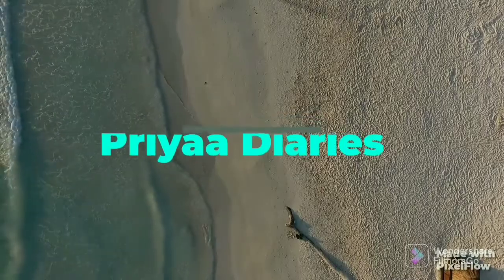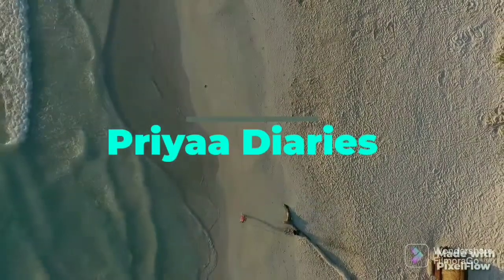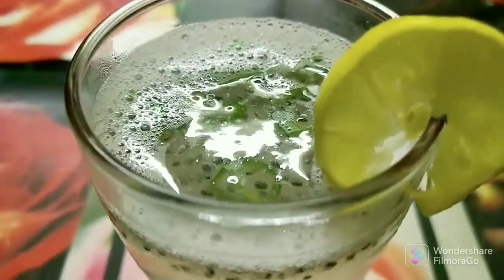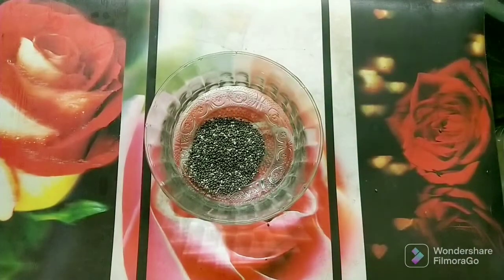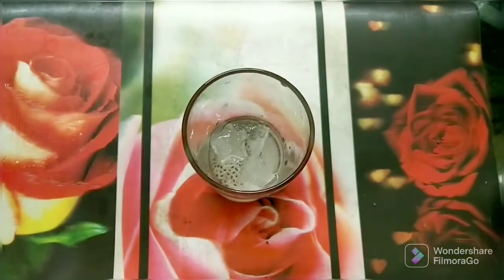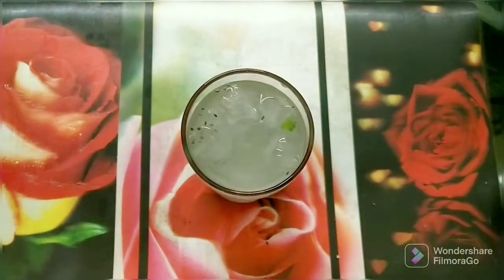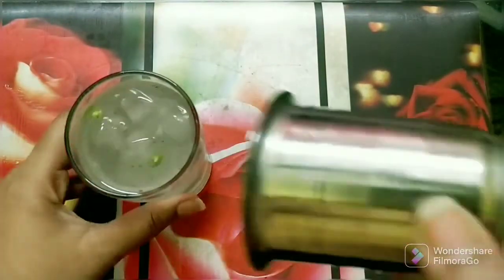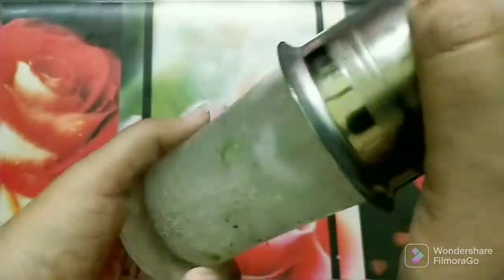Refreshing Kulukki Sarbath | Summer Special Drink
Refreshing Kulukki Sarbath in telugu | Summer Special Drink